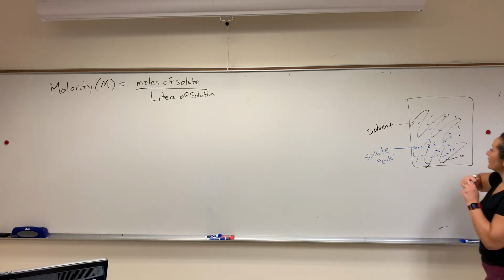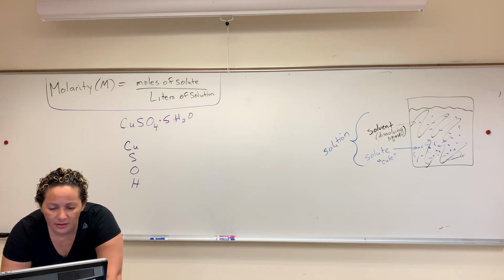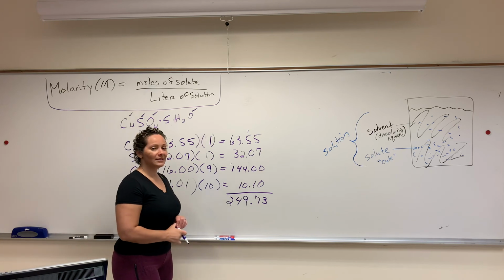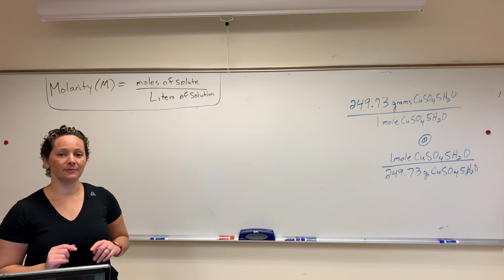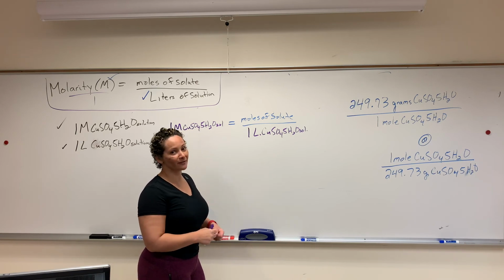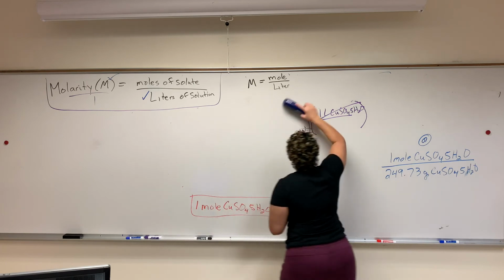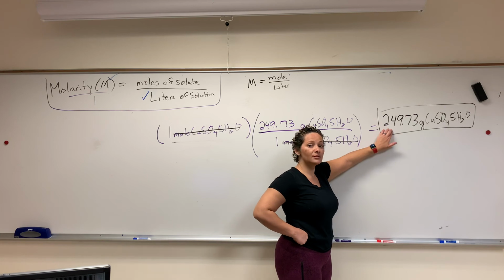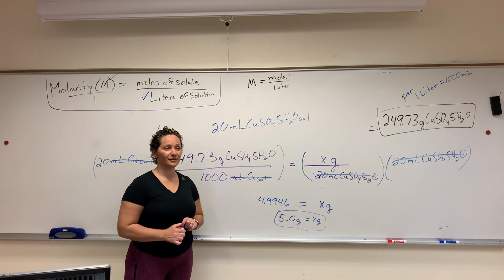CuSO4•5H20Solution calculation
PPCC
Pikes Peak Community College
Bio 111 Lab
Biology 111 Lab